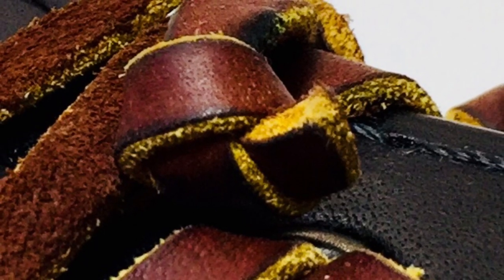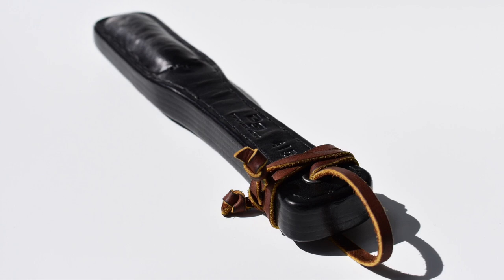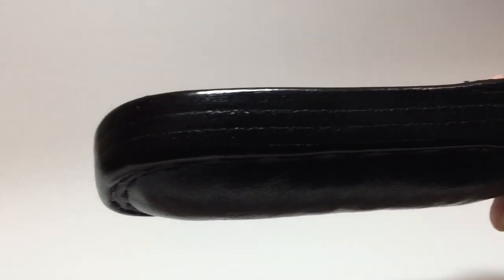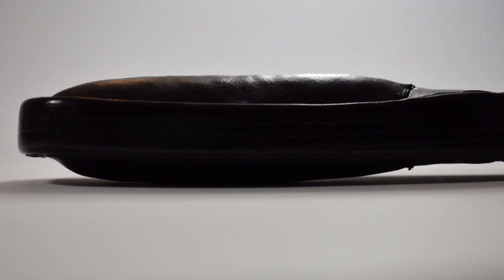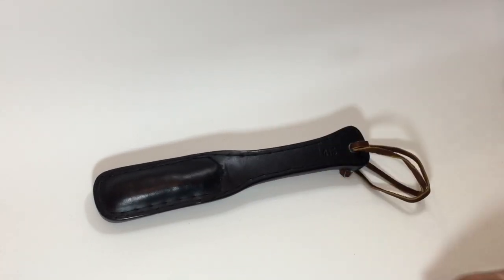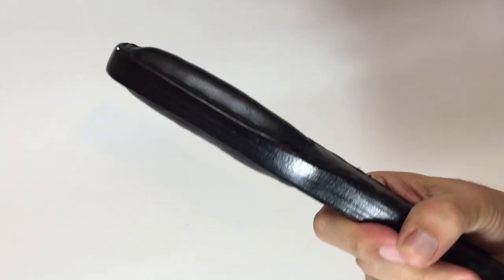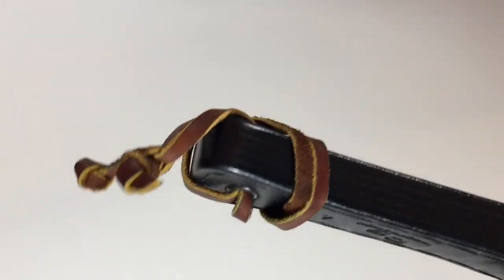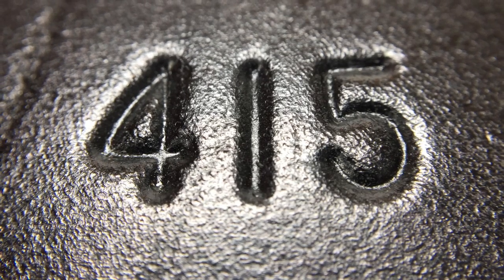Sap, Blackjack & Slungshot History: Gonzales 415 (D3 Protection Reproduction)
The Gonzales line of saps are a unique, out of the way tradition within the overall weapons group. They are also an interesting piece of California law enforcement history. I'll focus on that side of it (anecdotes of use, etc.) in the next video. Vintage examples are rare because this was mostly a regional thing. This one is made by D3 Protection

The only book (mine) on saps, blackjacks and related weapons...